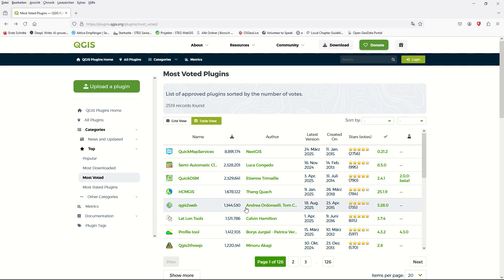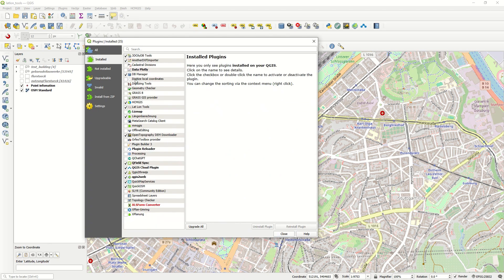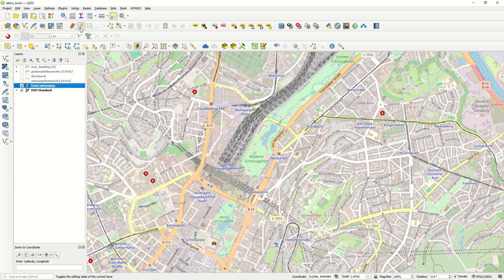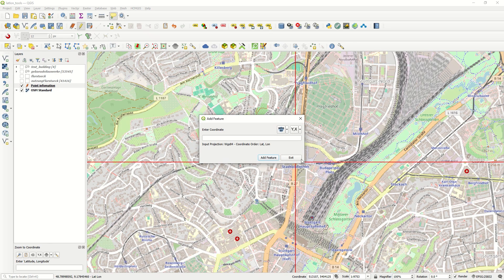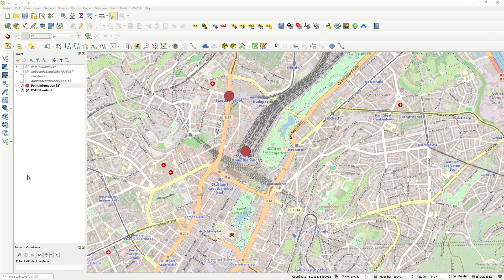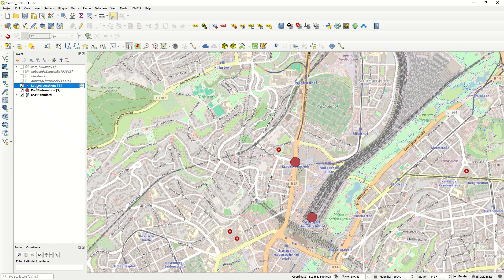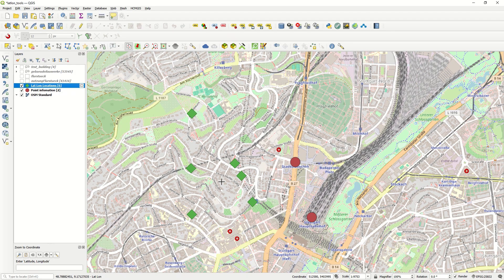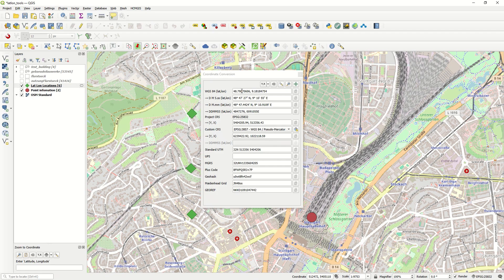Easily Find Latitude & Longitude in QGIS using Lat/Lon Tool Plugin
qgis opensource Learn how to quickly get the latitude and longitude (coordinates) of any point in QGIS using the Lat/Lon Tool plugin. This step-by-step tutorial will guide you through the process of installing the plugin, enabling it, and extracting coordinates directly from your QGIS project. Perfect for beginners who want to understand spatial data handling in QGIS.

By the end of this video, you’ll be able to:
✔ Install and activate the Lat/Lon Tool plugin
✔ Click on any point to instantly get its coordinates
✔ Export and use coordinates for GIS projects, mapping, and analysis

Whether you’re new to QGIS or looking for a simple way to get point coordinates, this tutorial will help you master the basics.